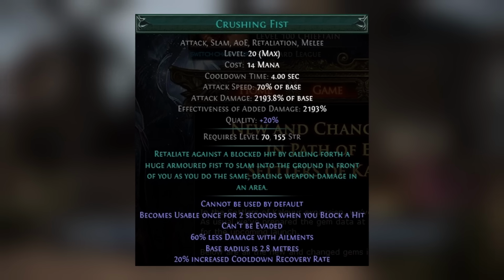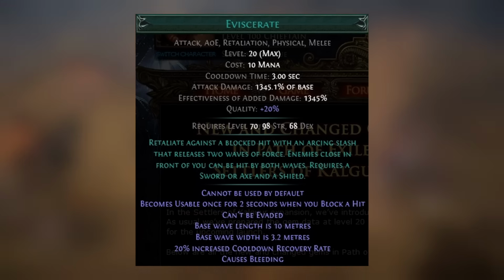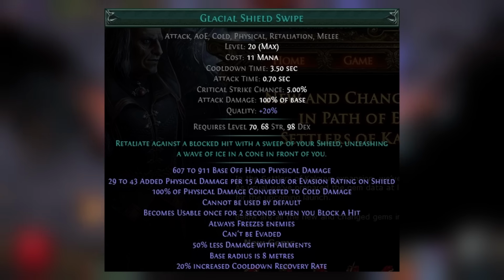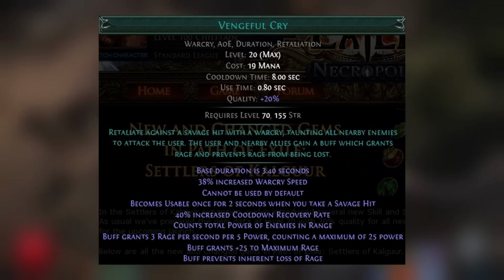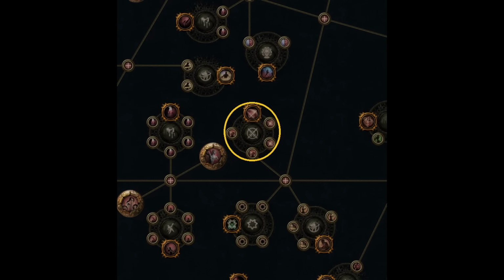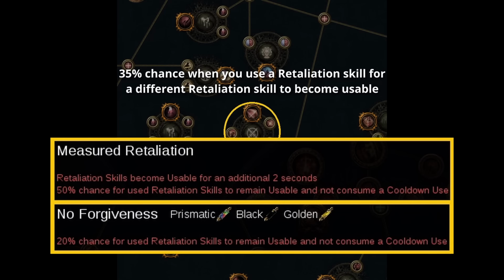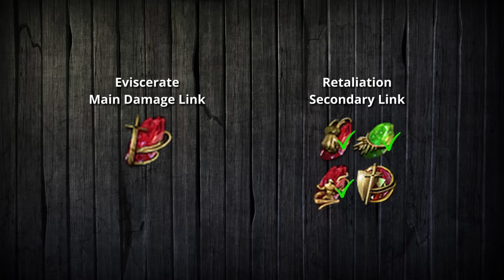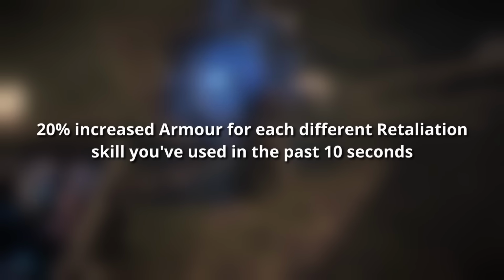RETALIATION Skills Look POWERFUL! Mechanics & Use Case | Path of Exile: Settlers of Kalguur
Brand new Retaliation skills are replacing Counterattacks in Path of Exile 3.25 Settlers of Kalguur. This video looks at Retaliation skill mechanics and discusses potential use cases.

0:00 Introduction
0:29 Retaliation Mechanics
1:02 Crushing Fist
1:44 Eviscerate
2:48 Swordstorm
3:22 Glacial Shield Swipe
4:17 Divine Retribution
4:53 Vengeful Cry
6:00 Expert Retaliation Support
6:19 Passive Tree Wheels
6:51 Prepared Response
8:14 Gladiator's Measured Retaliation
9:21 Example
10:44 Retaliation Masteries
11:51 Closing Thoughts